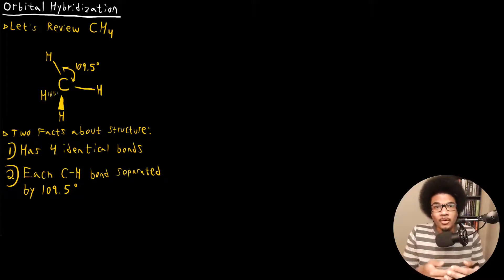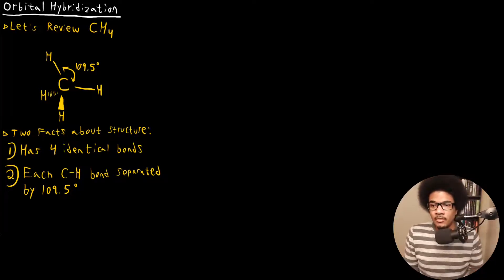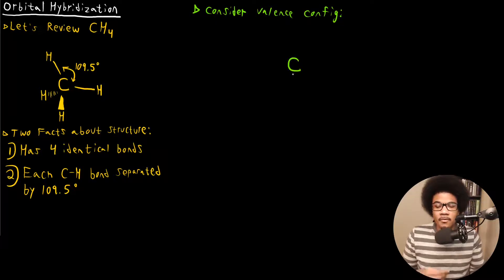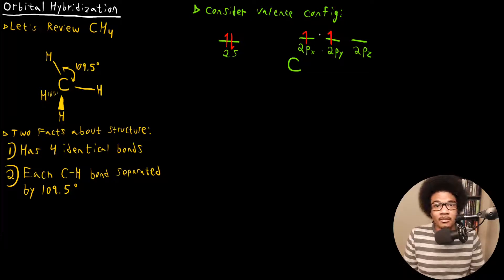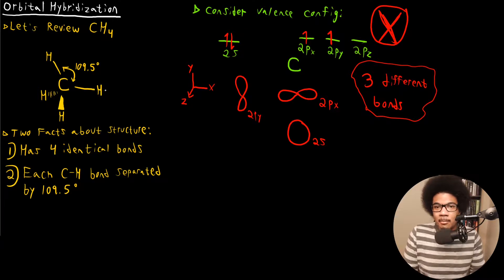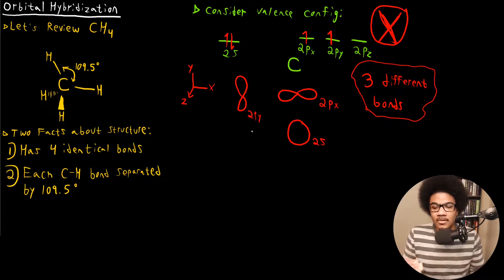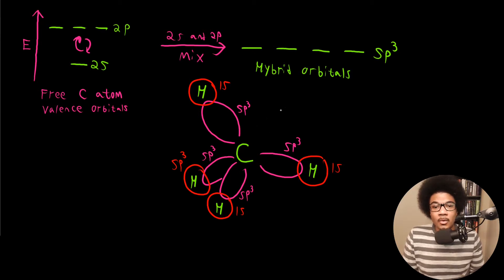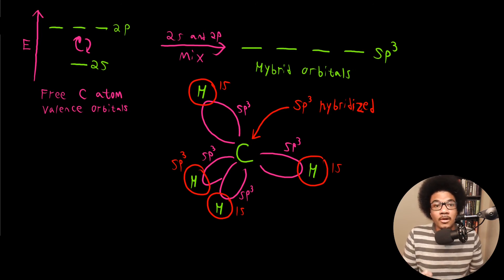Orbital Hybridization | General Chemistry II | 3.1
Chemistry lecture introducing orbital hybridization, the concept is motivated by investigating the methane molecule (CH4). In order to form four equivalent bonds the central carbon engages in the process of hybridization, which is the mixing of atomic orbitals to form new "hybrid" orbitals in the molecular framework.